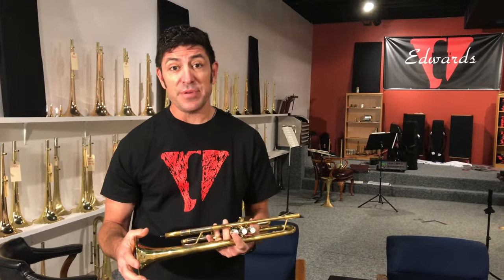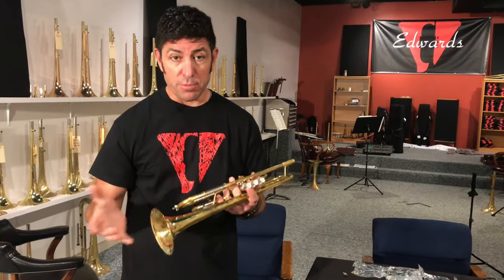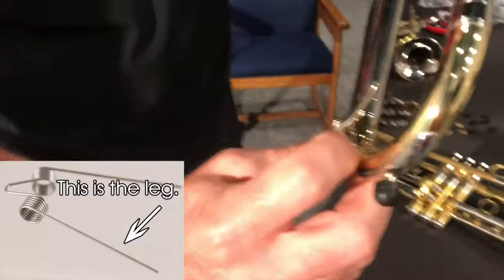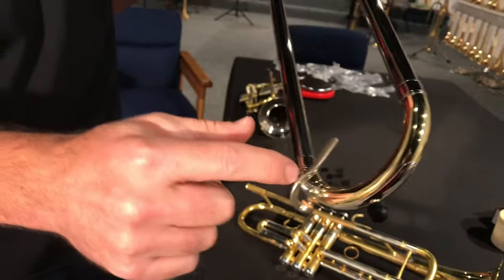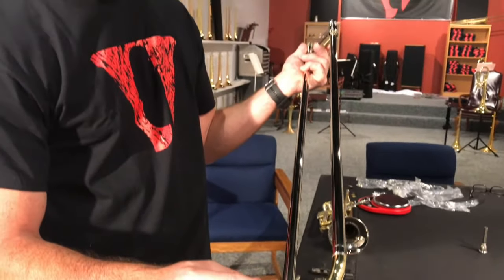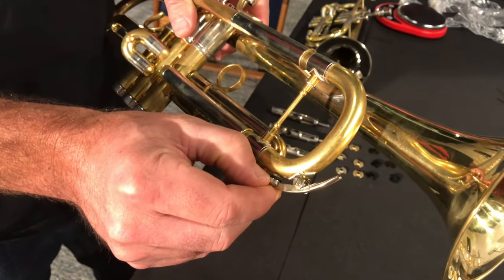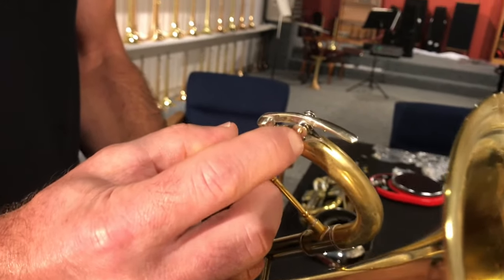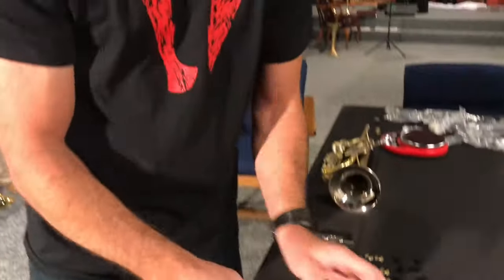Spit Valve Tips and Tricks | Edwards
Spit Valve Tips and Tricks